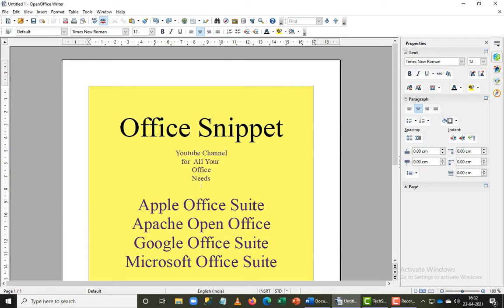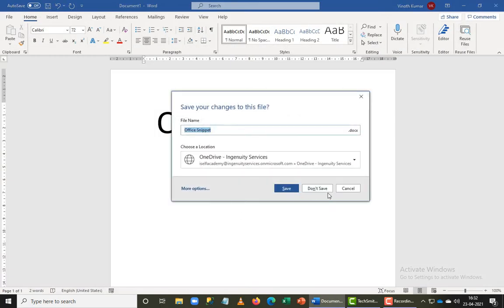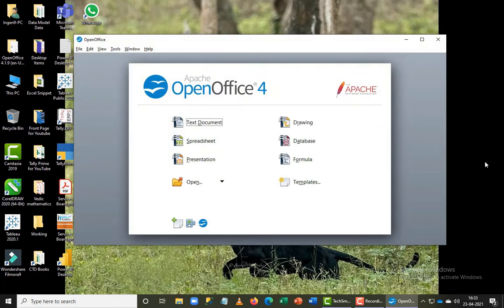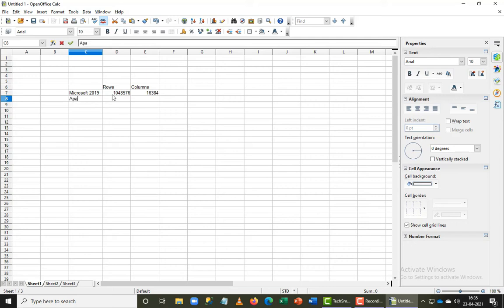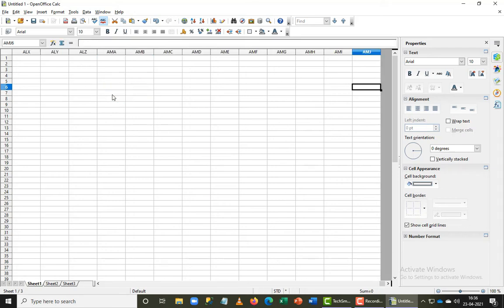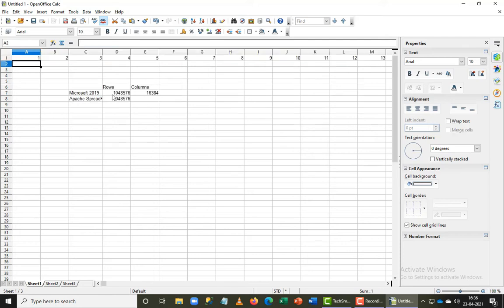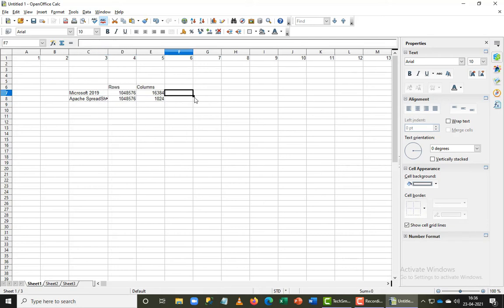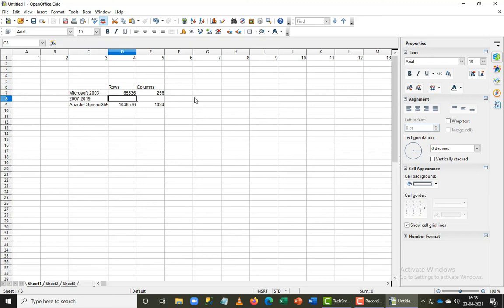Office Snippet - All Office Suits Queries in One Channel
In this Channel, you will come across Office Suite from Microsoft 365, Apple, Google Cloud Suite and Apache Open Office 4.0. This is just an introduction video you will learn more about each and every product in comparison and better usage